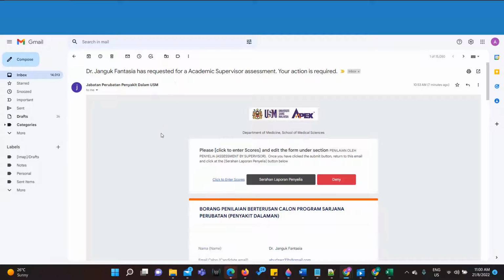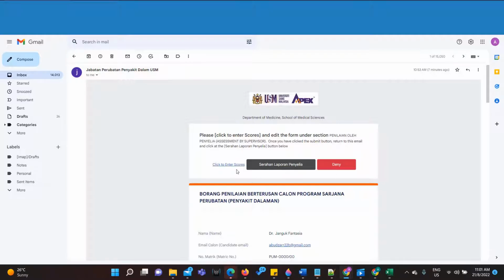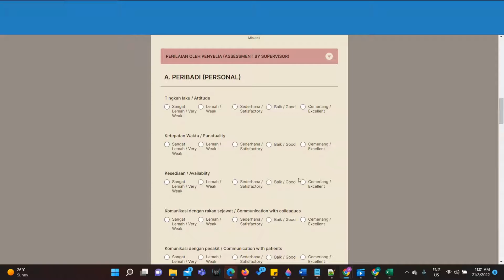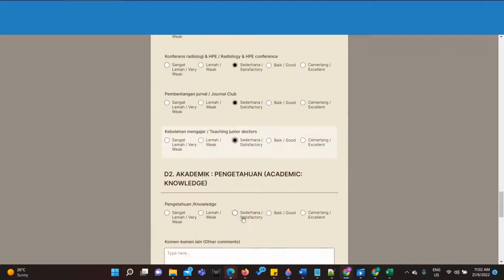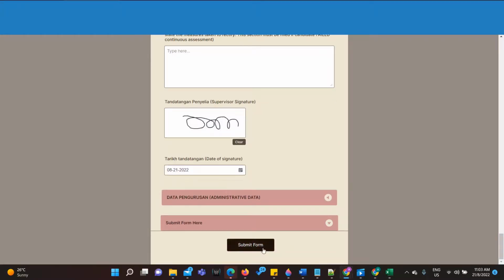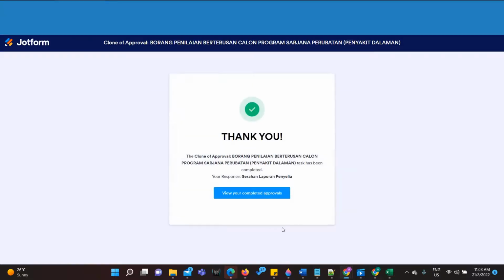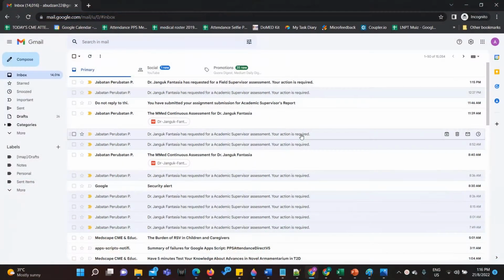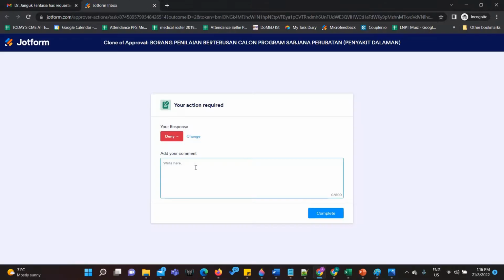ONLINE MMED INTERNAL MEDICINE ASSESSMENT TUTORIAL (PART 2: SUPERVISOR)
For the use of faculty members at Department of Medicine, USM